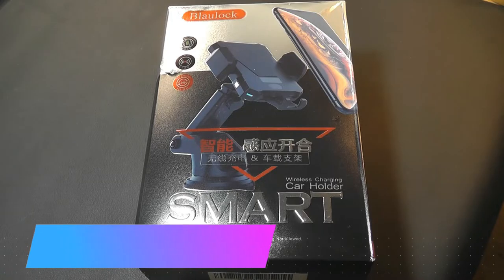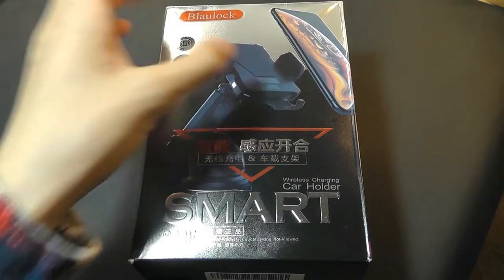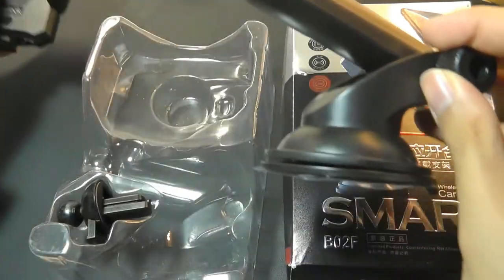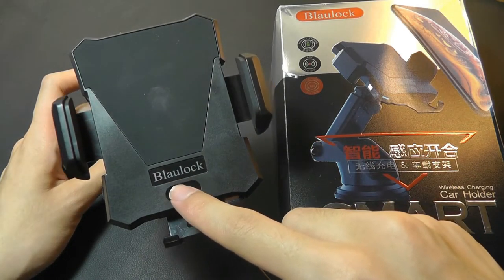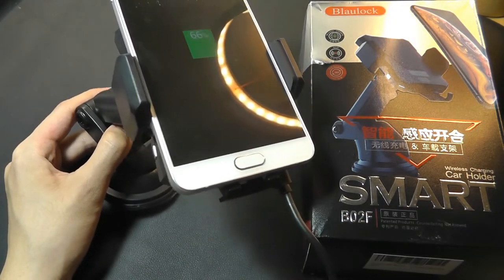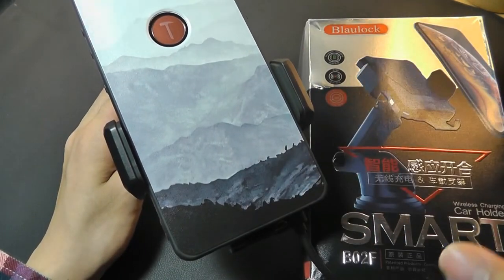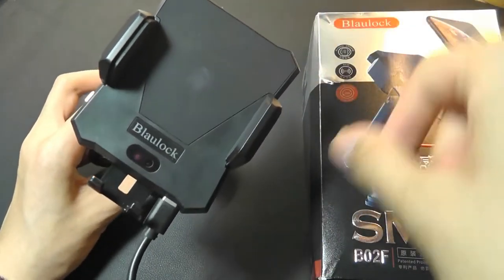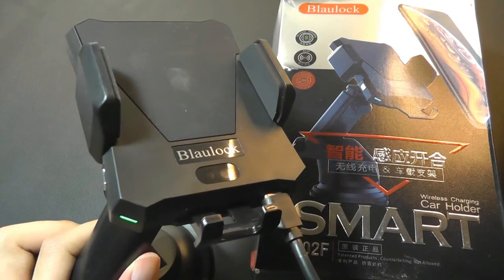REVIEW: Robotic Automatic Clamping Wireless Car Charger Mount! [Universal Phones]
Blaulock B02F Wirless Car Charger, Automatic Car Phone Holder
Other models

Details:
🚗 【2 IN1 WIRELESS CHARGING AND CAR HOLDER】 A perfect combination of wireless charger and car holder, based on the QI protocol wireless charging protocol, supports all compatible QI wireless charging functions on the market. Mobile phone product, fast charging compatible with iPhone XS MAX / XR / XS / X / 8 / 8 Plus, Standard charing Samsung Galaxy S8 / S8 plus, S7 / S7 Edge, Note 8, Note 9. Other common - Use the phone to install the QI receiver and enjoy wireless charging
🚗 【ONE HAND OPERATION FULLY AUTOMATIC EXPERIENCE】 This is probably the most technical way to install mobile phones.Advanced Infrared Sensor System When the phone is close, the clip will automatically open, and the short pause will clamp later. In addition, when you hear the sound of the lever automatically opening and closing, you will feel how amazing this device is. Touch the switch button on the left, the clip will open automatically, you can take out your phone
🚗 【2 MOUNTING OPTIONS】Blaulock is equipped with a retractable arm that you can mount in the car vents or can be mounted anywhere in the car via a telescopic arm. The bottom nano vacuum cup can firmly adhering to any flat surface without dust, this will extend the use of blaulock beyond the car, such as bedrooms, offices, etc. And true 360° + 210° rotation. Horizontal and vertical installations provide a better experience for the user.
🚗 【INTELLIGENT CHIP WITH RELIABLE PROTECTION】- Blaulock car charger can detect the voltage of your devices intelligently so as to apply different wireless charging speeds, up to 85% charging conversion. Build-in Over-Temperature Protection, Over-Voltage Protection, Over-Current Protection, Short-circuit protection keeps your smart phone safe comprehensively.

Full Automation.：When Blaulock's USB port is plugged into the power supply, the working indicator will turn green. Just place your phone near Blaulock's infrared sensor; the two clips will open automatically. Hold your phone between the clips and pause for a while; Blaulock will clamp your phone and start wireless charging. Touch the left switch lightly and the clips will open automatically for you to take out the phone.

Vacuum Suction Base.：Could be fixed on most of the flat and smooth surfaces; not limited to the vent or windshield of your car. Kitchens, bedrooms, offices ... You name it!

360° Rotation.：Ball head structure design; could be adjusted to any angle. Always easy to look at your phone.

Protection System：When your phone is fully charged, the indicator light will remain green, but the Blaulock B02F will automatically stop powering the phone.

Suction Cup is made of nano-paste material, which is stronger than ordinary glue. It can be washed and recycled, leaving no traces.

Can also act as stand in the office / home.